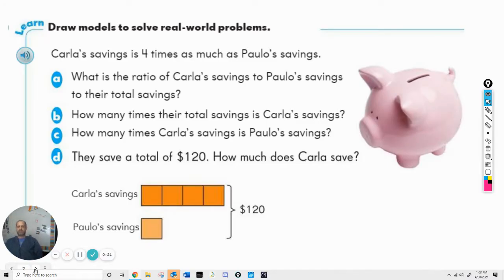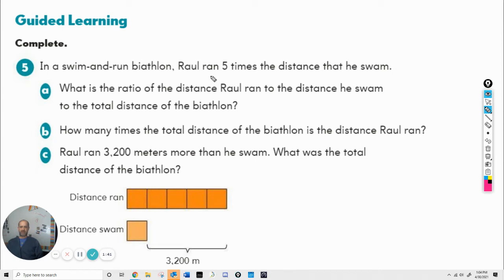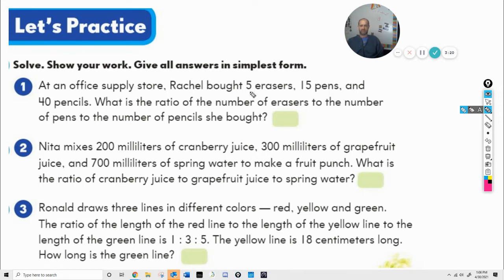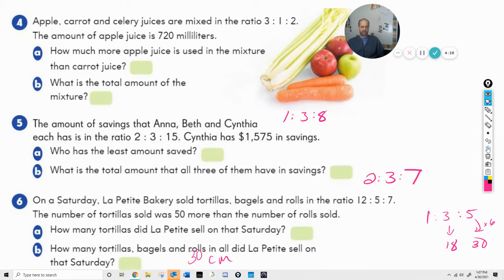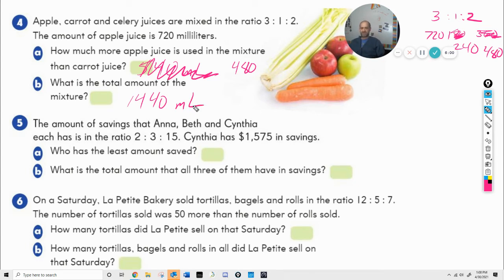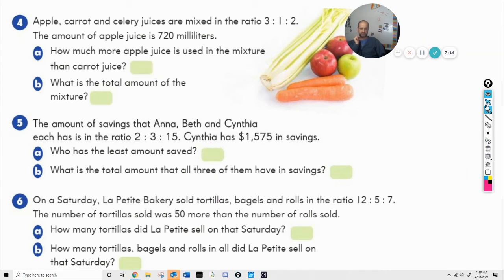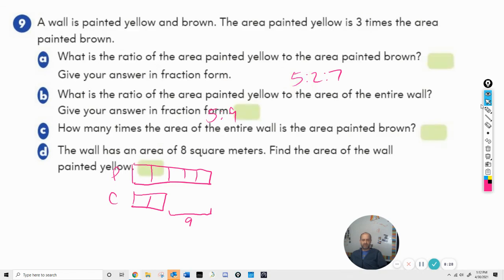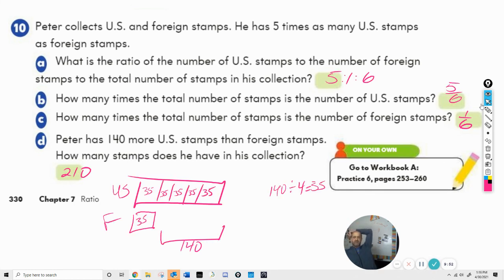7 6 Part II Google Slides